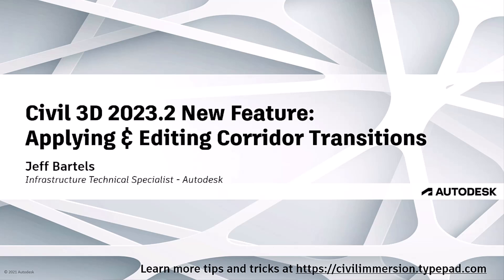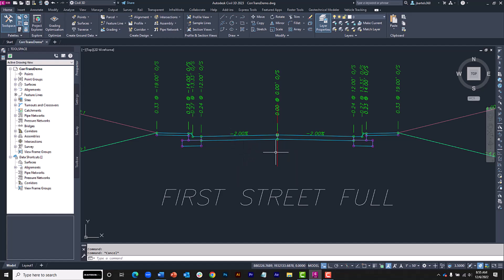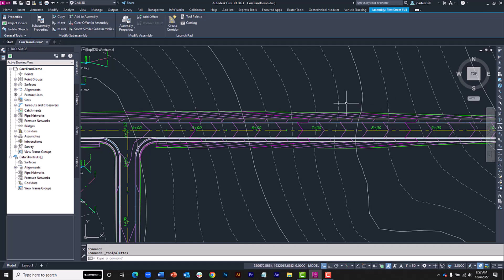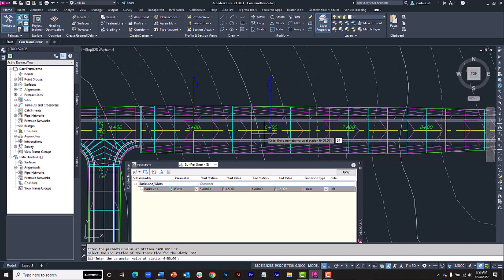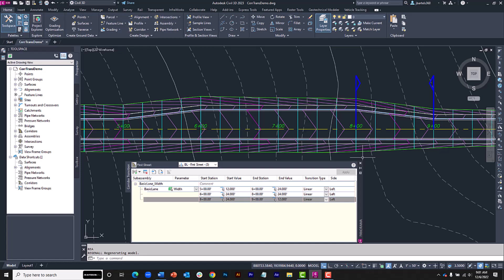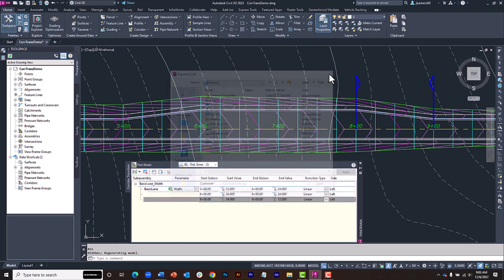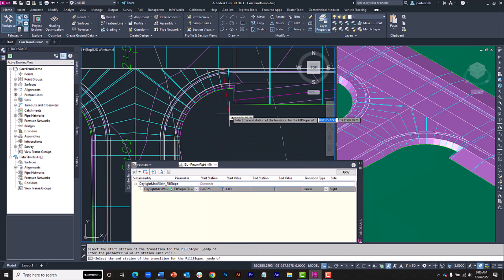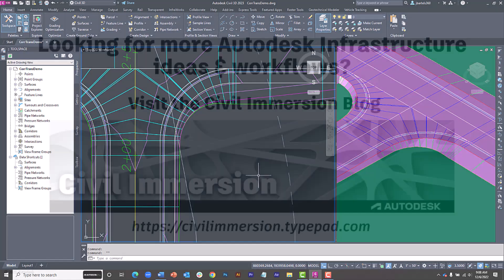Model Civil 3D Corridor Transitions Using Any Subassembly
In this session, we'll explore a Civil 3D 2023.2 new feature called "Edit Corridor Transition".  Using this tool, we can apply transitions to virtually any dimension of any subassembly, even if it doesn't support targets.
For more Autodesk civil infrastructure tips, tricks and workflows, please visit the Civil Immersion Blog